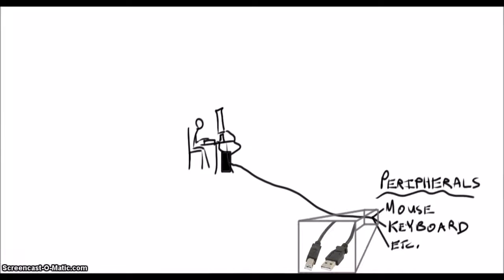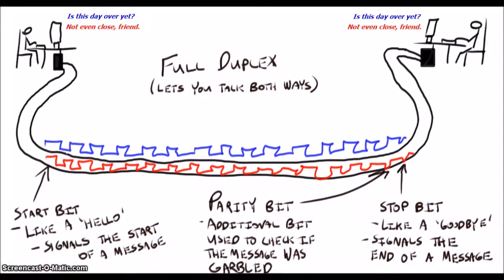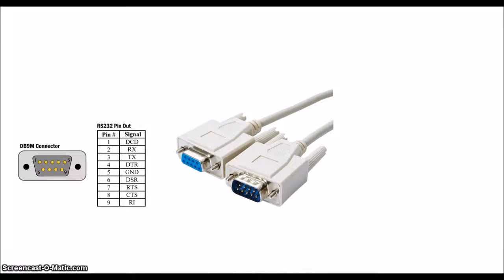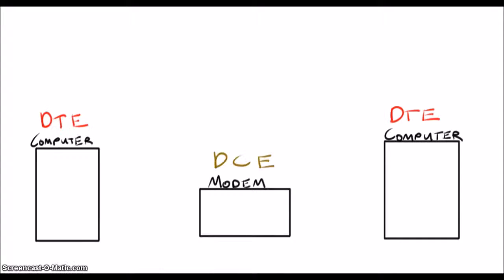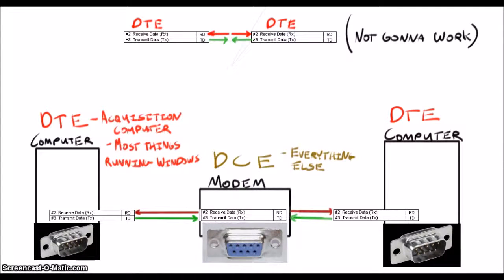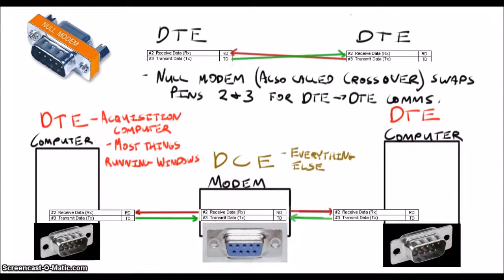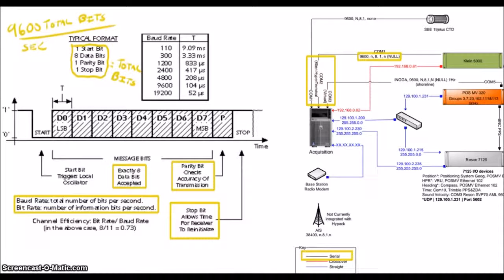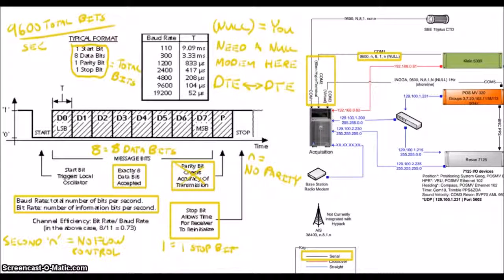5 Minute Modules - Wiring Diagrams, Part 3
Serial communications!  Configuration, use cases and even some history!  Why do you need all those pins?  What's a null modem?  Is closing your eyes and praying an effective troubleshooting technique?

Find out today on 5 Minute Modules!